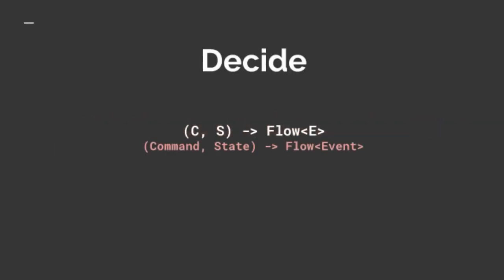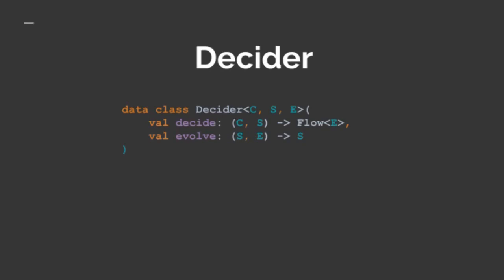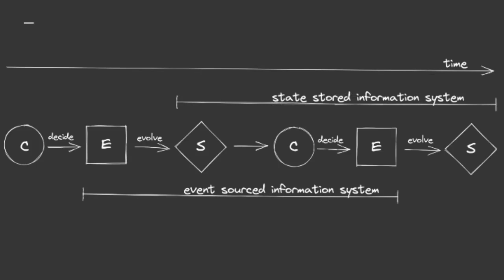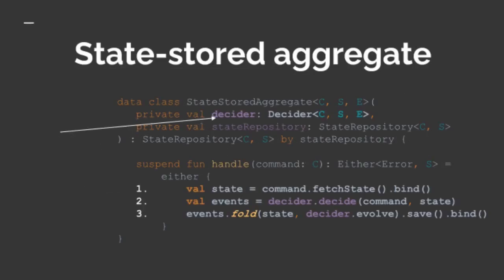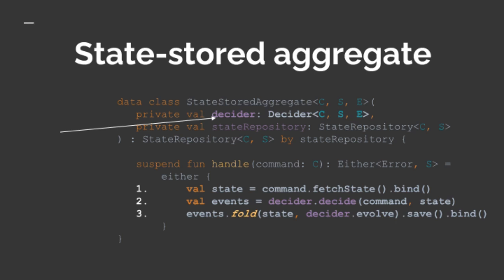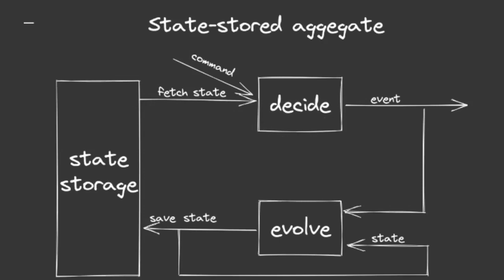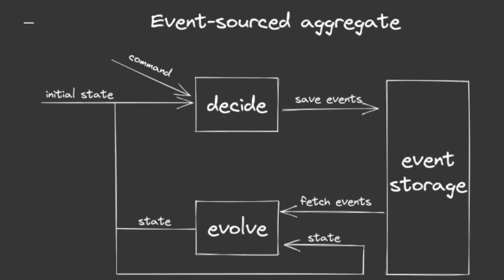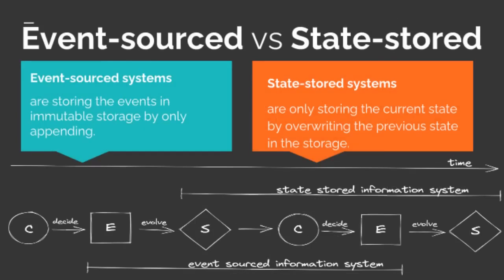Functional and Reactive Domain Modeling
F(model) - Introduction

F(model) is a Kotlin library that provides just enough tactical Domain-Driven Design patterns, optimized for Event Sourcing and CQRS.